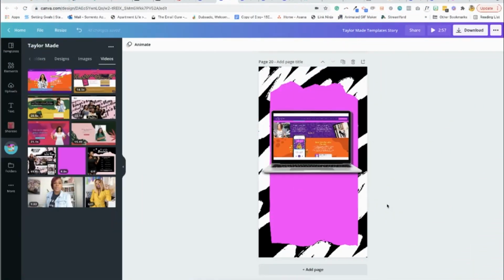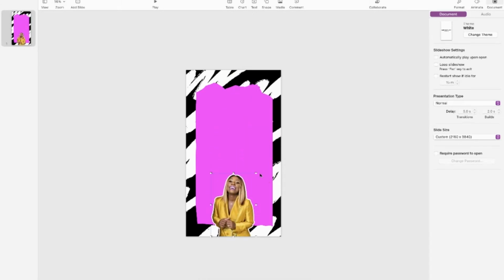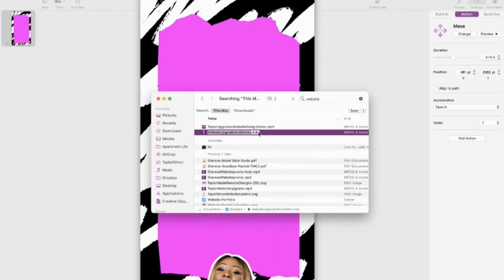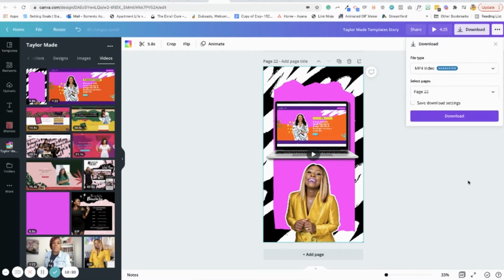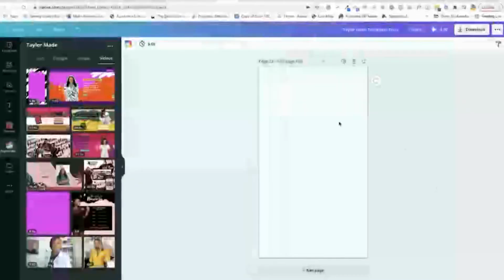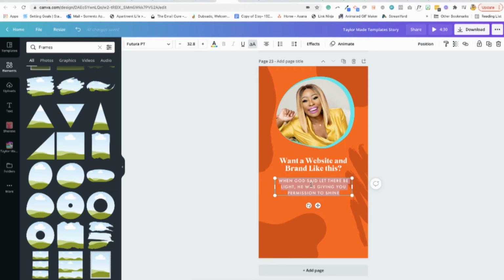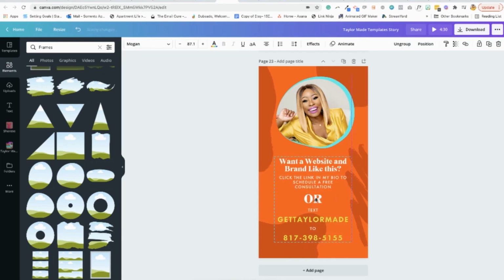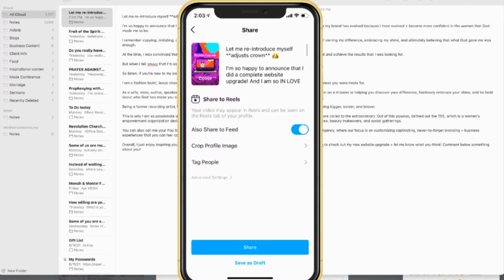How to Create Unique Animated Instagram Reels in Canva and Keynote | Taylor Made It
Welcome back to another episode of Taylor Made It! In this episode, you will learn how to design a stand-out Instagram Reels design in Canva and Keynote.

• TAYLOR MADE BIZ STUDIO

CREDITS  ↓

Software → Final Cut Pro X & Adobe Premiere Pro 2020

Taylor Made Lifestyle and Design
539 W. Commerce St #172